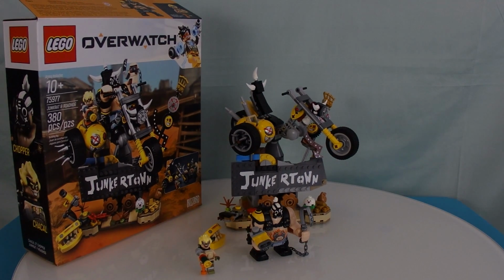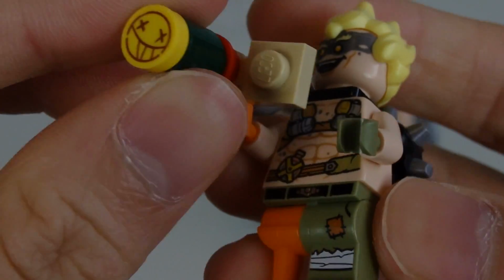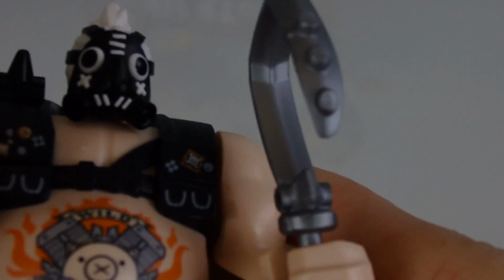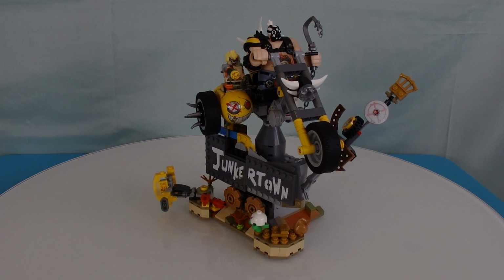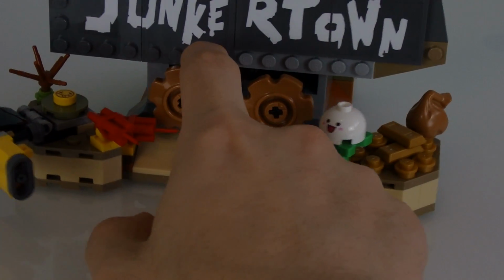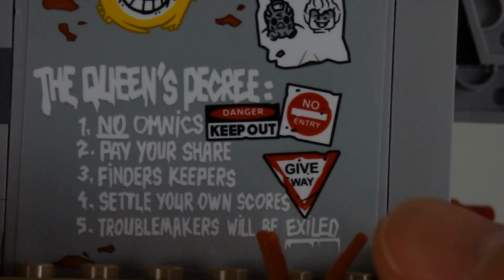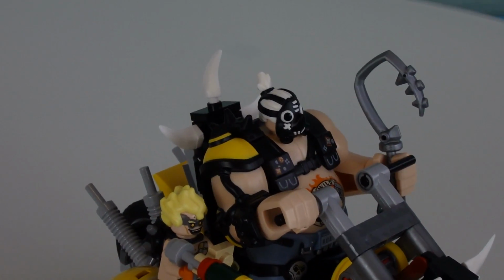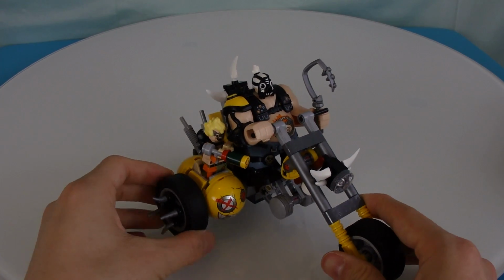Junkrat & Roadhog (75977) | LEGO Overwatch Review!